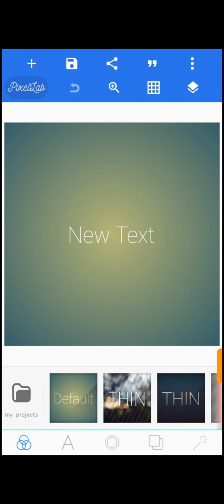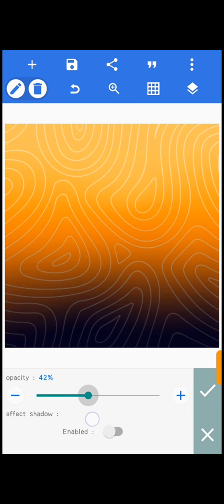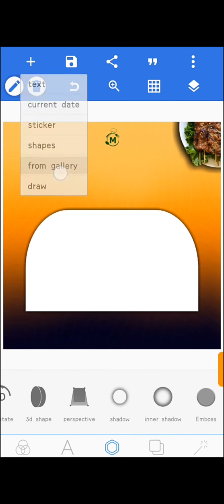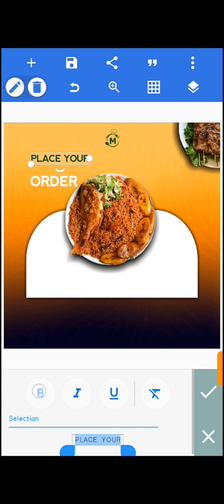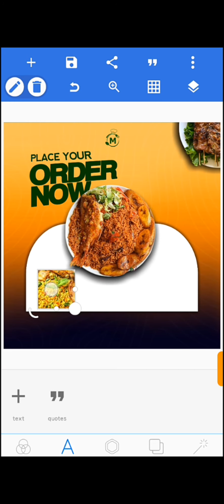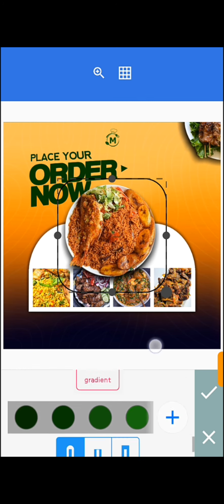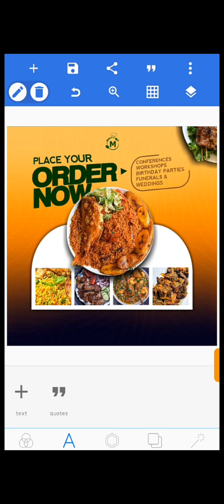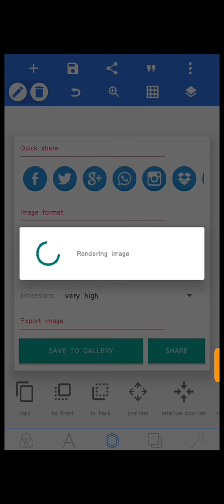How to create sleek Catering Poster Design / Pixellab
Master the art of design with your smartphone / Get every materials necessary for this design and recreate this -